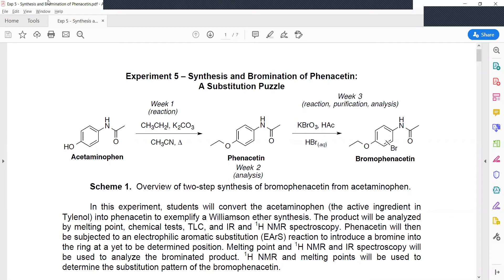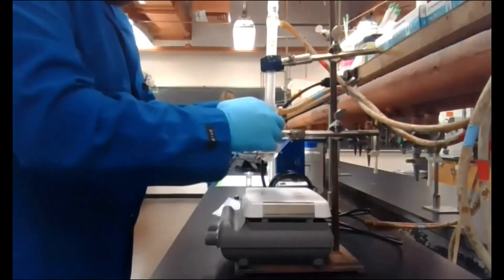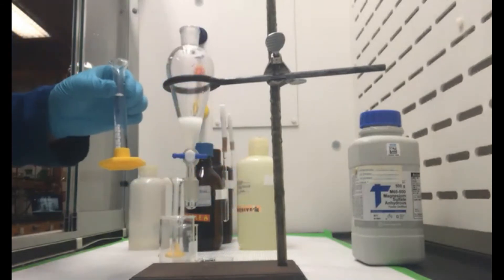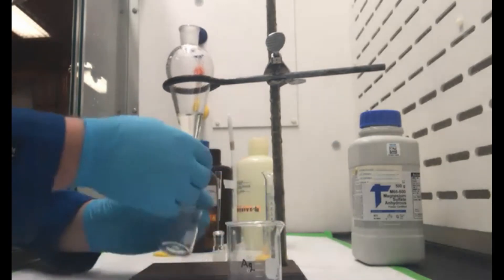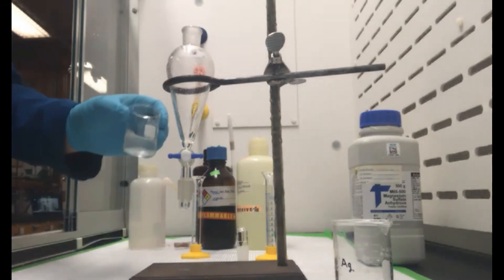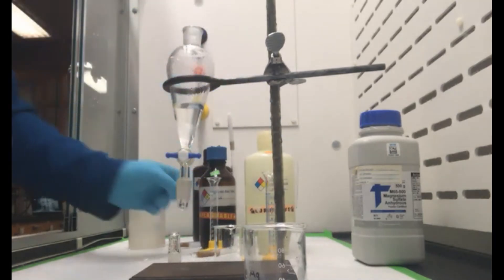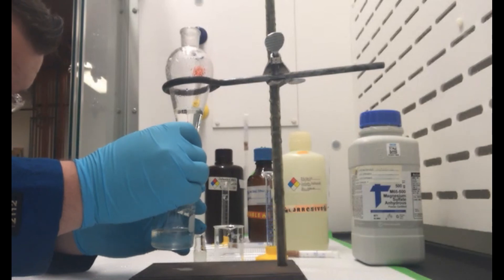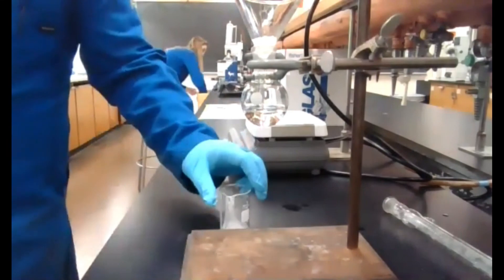Chem 110L Experiment 5A - Synthesis of Phenacetin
CHEM 110L Spring 2020 - Remote Lab
Performed by Daniel Droege & Christin Cudahy
Directed / Led by Jerah Barnett